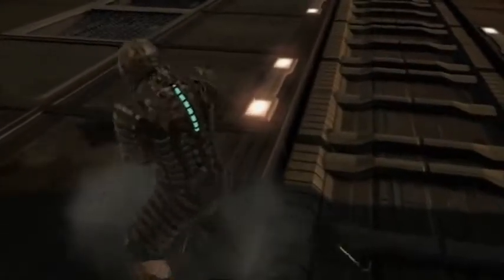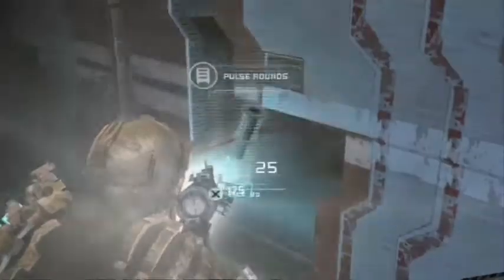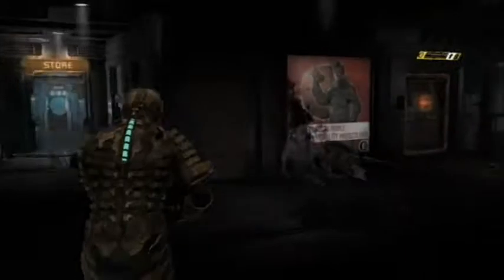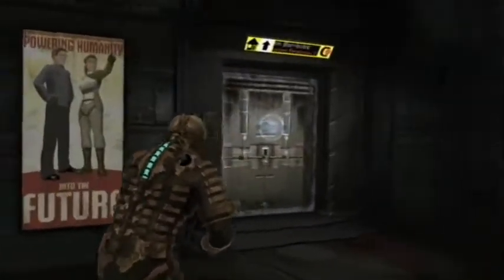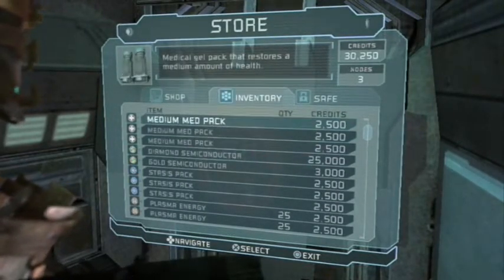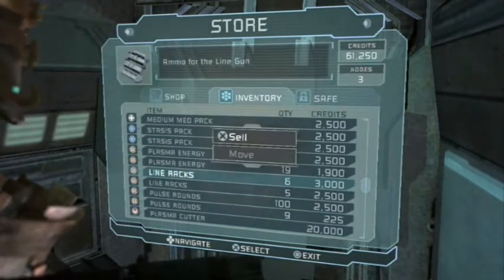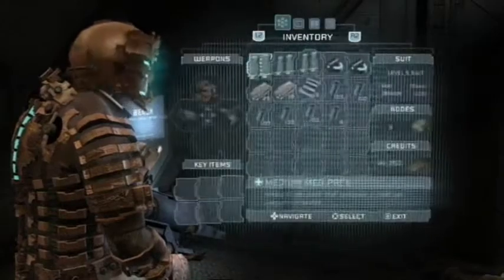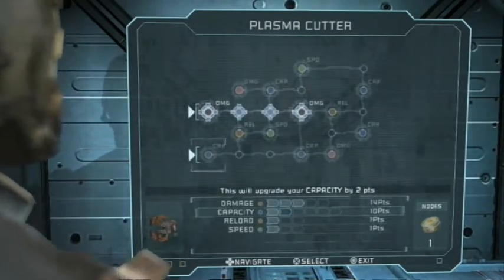Dead Space Chapter 12 Part 1/6 Impossible Difficulty + commentary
CHAPTER TWELVE BABY YEAH!!!
We begin preperations to return the marker to the excavation site.